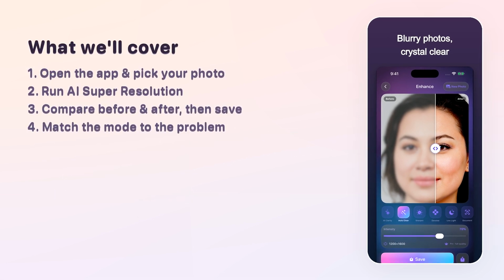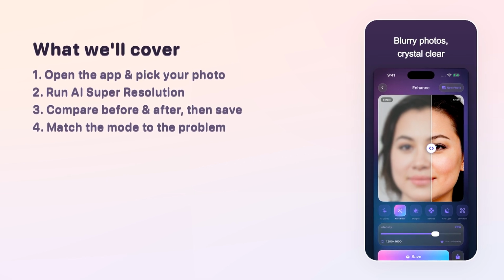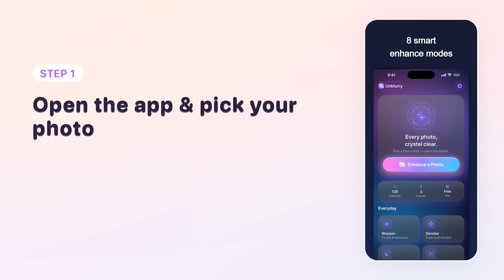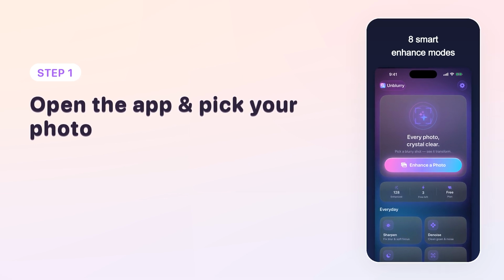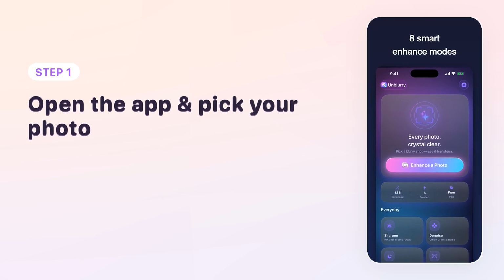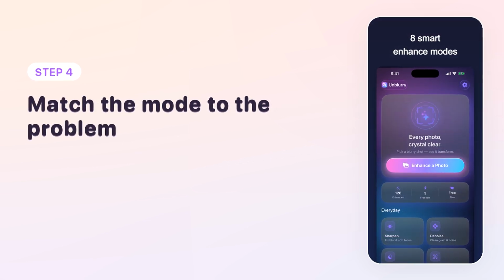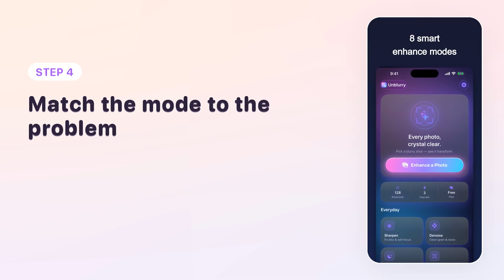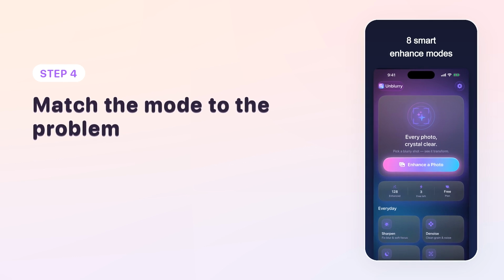Fix Blurry Photo on iPhone — How to Unblur & Enhance Step by Step (Unblurry)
How to fix a blurry photo on iPhone: pick the photo, run AI Super Resolution on-device, compare before and after, and save — no upload, no subscription.

Chapters:
0:00 Intro
0:17 Overview
0:30 Open the app & pick your photo
0:47 Run AI Super Resolution
1:04 Compare before & after, then save
1:17 Match the mode to the problem
1:39 Get the app

Unblurry turns soft, shaky and out-of-focus shots into sharp photos right on your iPhone — no cloud, no account. Free to try; one purchase unlocks everything.